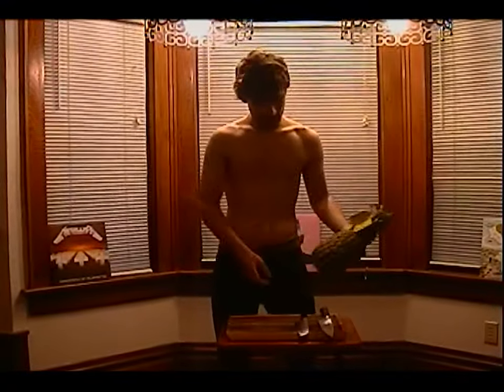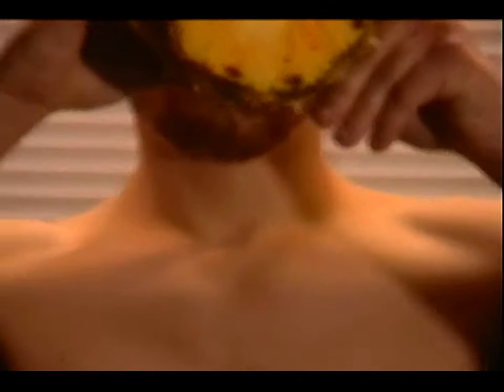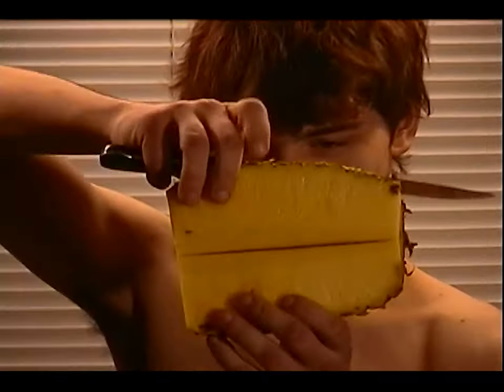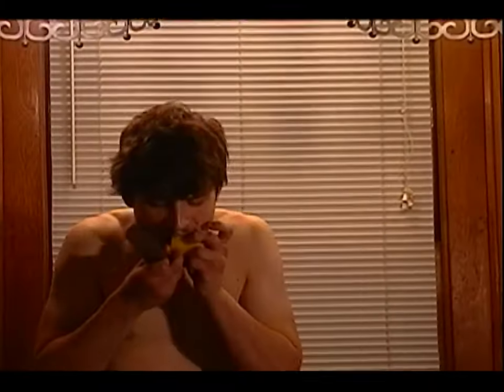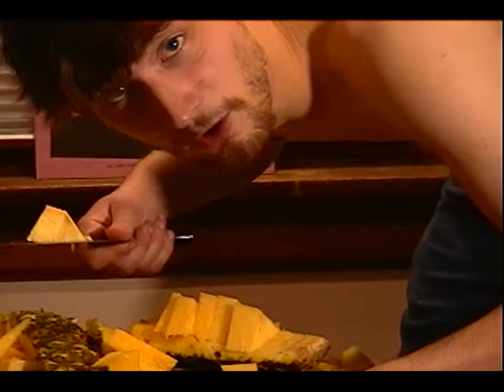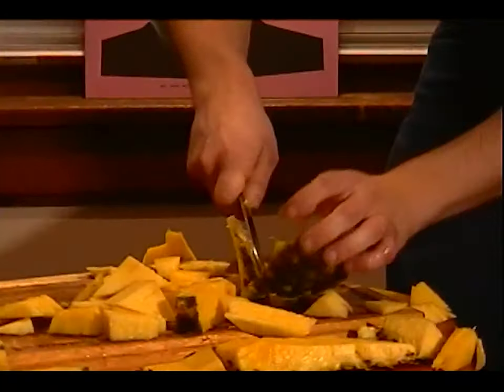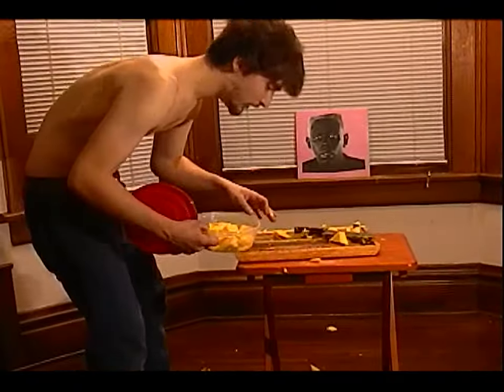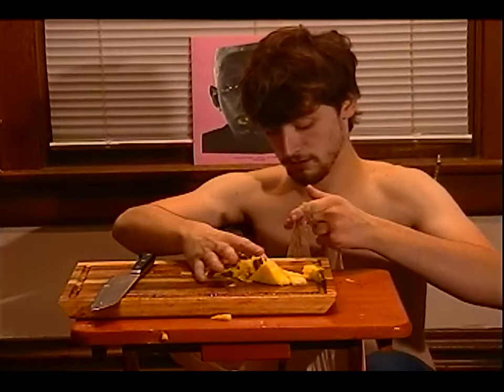How to Cut a Pineapple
Edited and directed by my best friend, Paul Newman. I couldn't have done it without you, Paul!